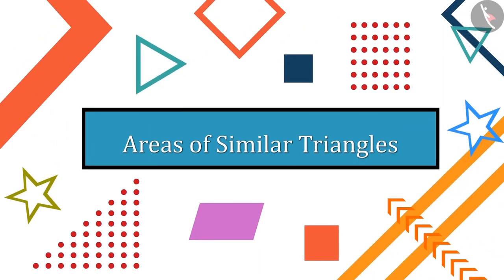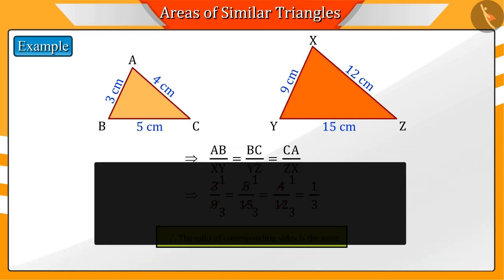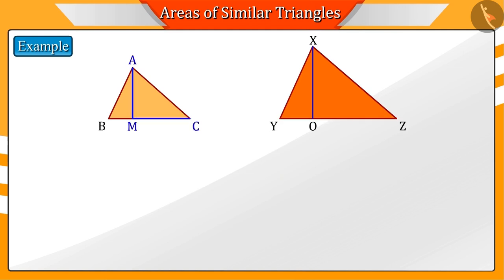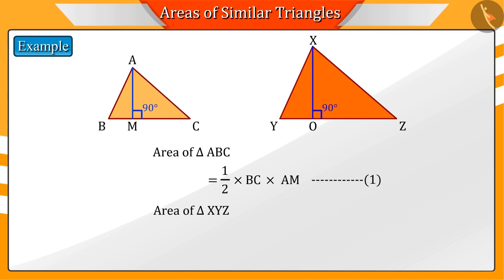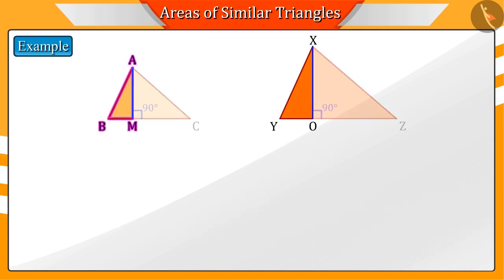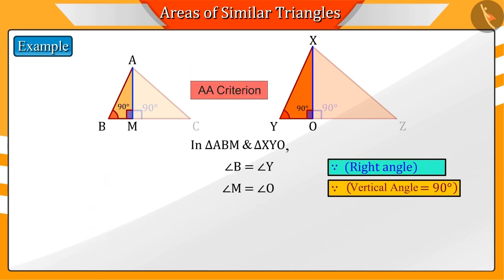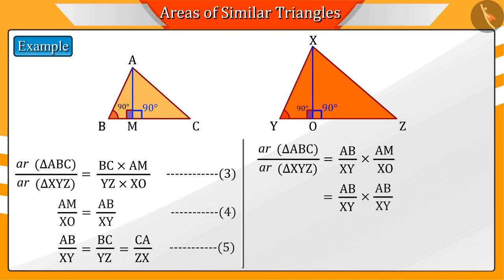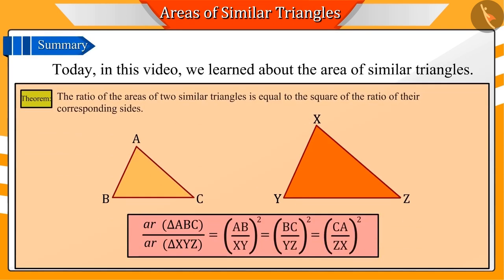Class 10 Maths Chapter 6 'Triangles' (Part 14) cbse ncert